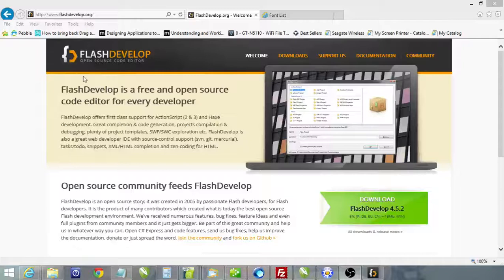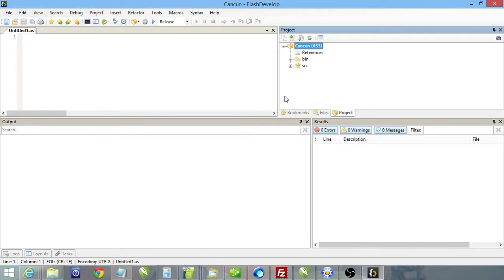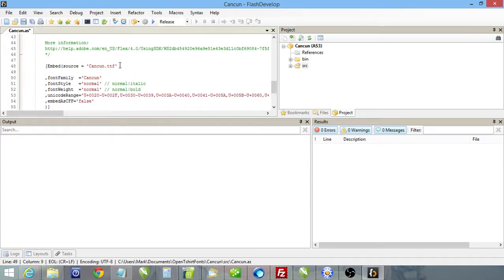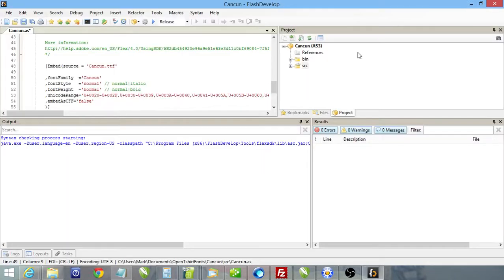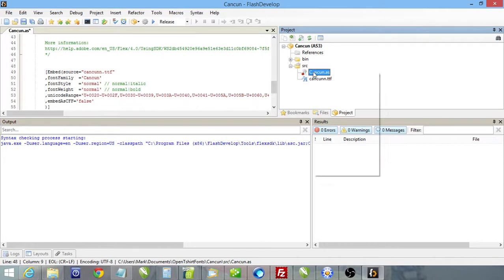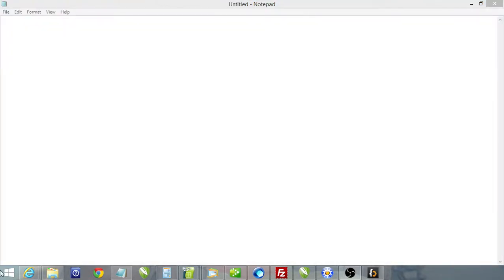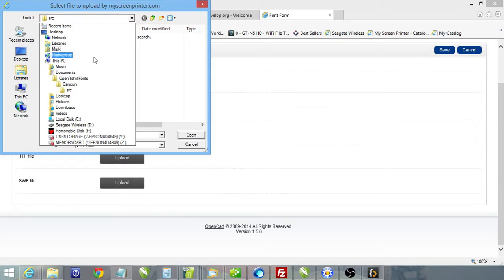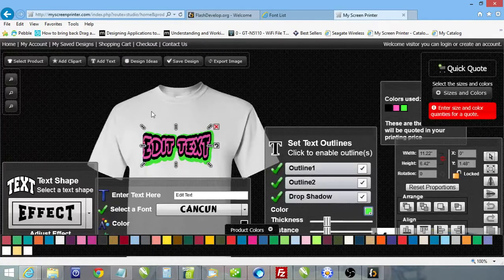FlashDevelop Font Tut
Tutorial showing how to create a Flash font file for use in OpenTshirts Designer